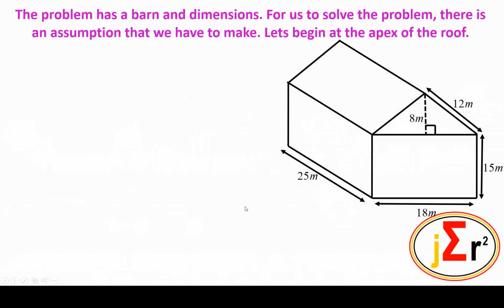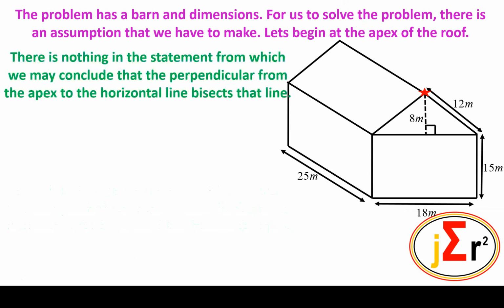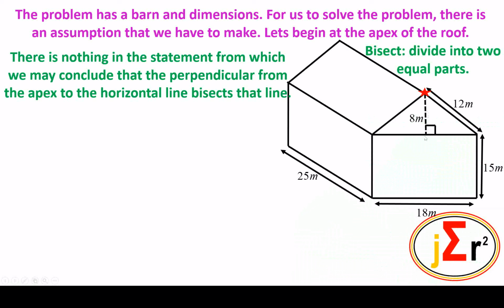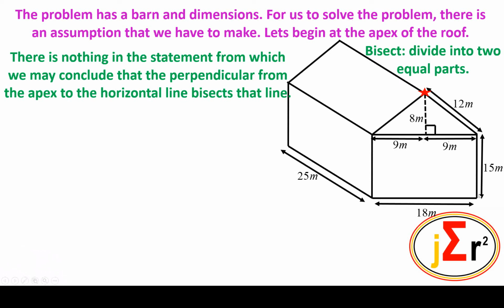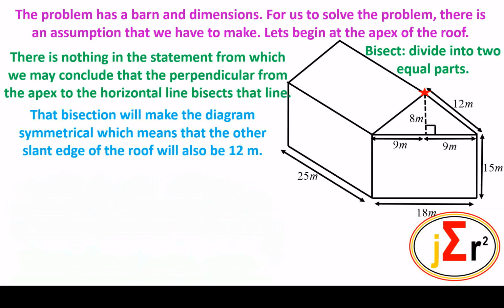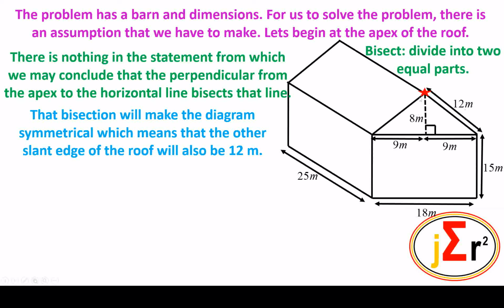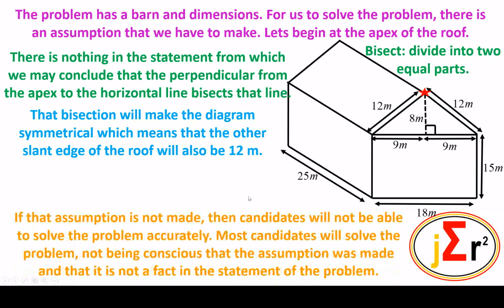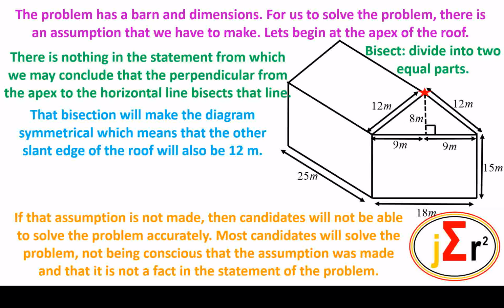Jan 2020 03 02 a i